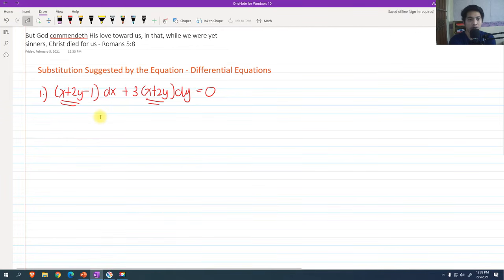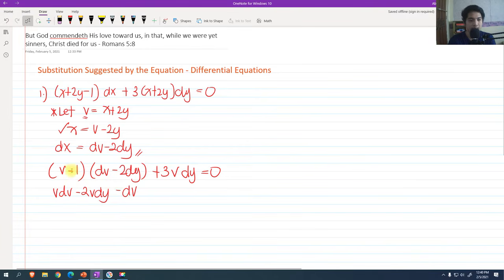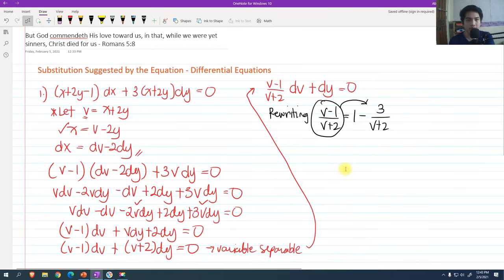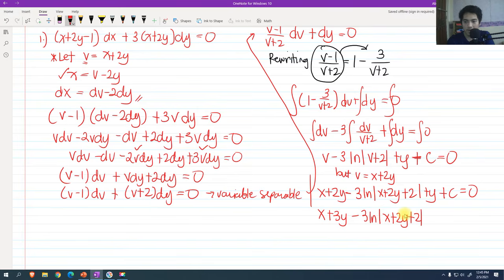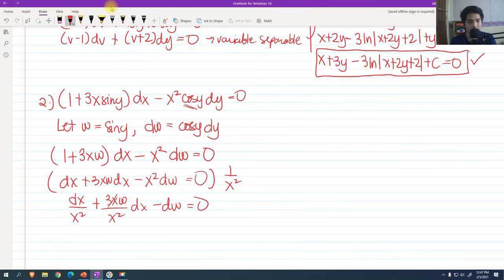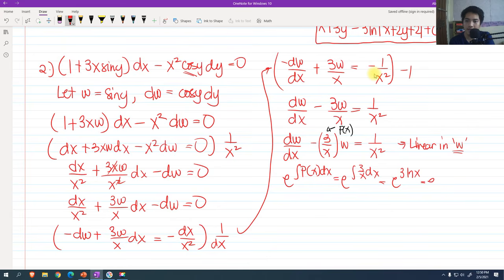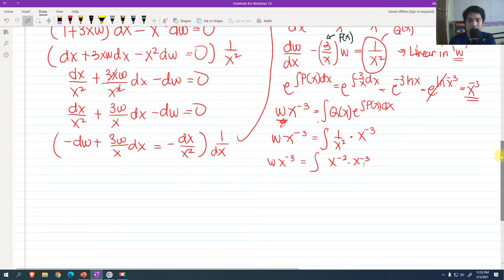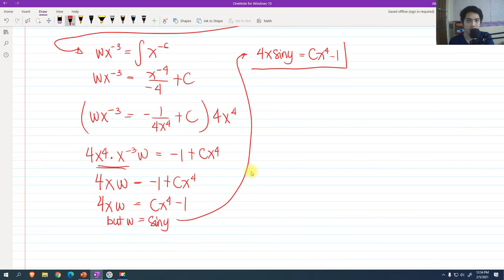Substitution Suggested by the Equation | Differential Equations | Engr. Yu Jei Abat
This video will help you on how to solve differential equations using substitution suggested by the equation.